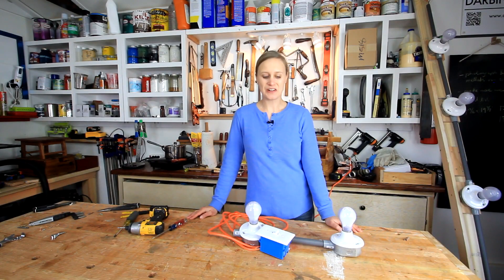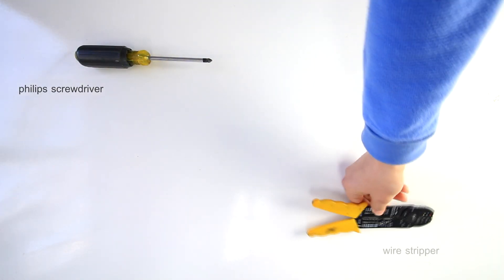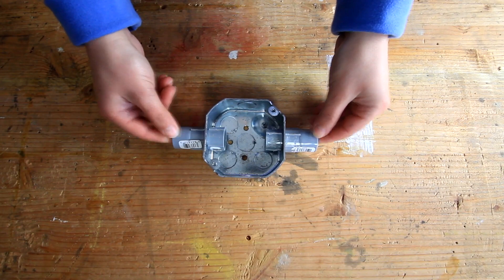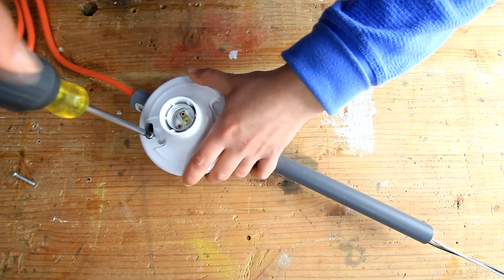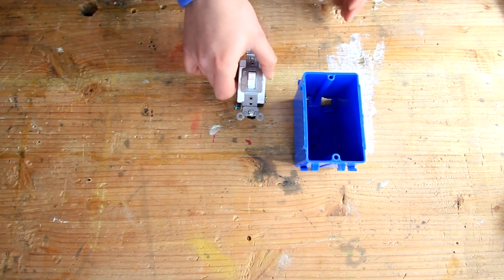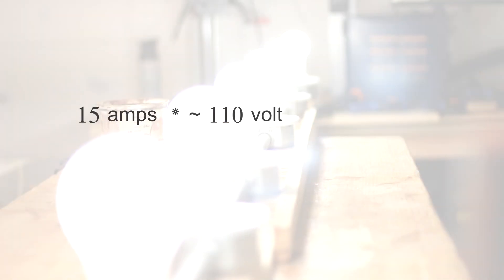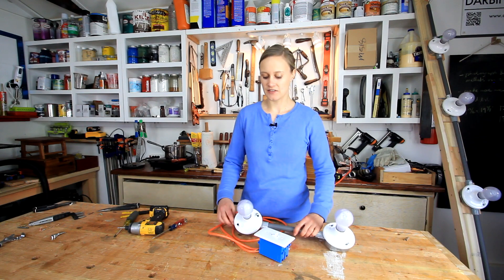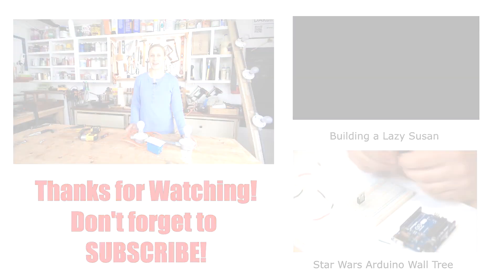DIY Lighting for your Home w/ LEDs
In this video I show you how to use simple parts you can get from the home improvement store to create a very flexible lighting set up for your home or shop that you can adjust to any number of led bulbs.

Please ask a professional before attempting any electrical work. This project is for demonstration purposes and is designed to inspire lighting ideas only and should not be confused with electrical advice.

Mailing Address:
Darbin Orvar